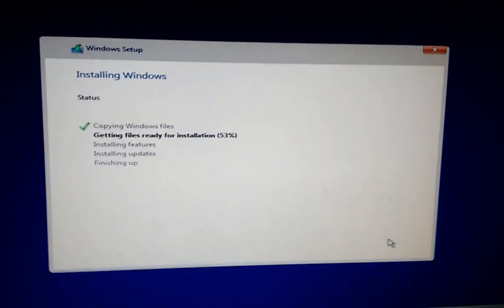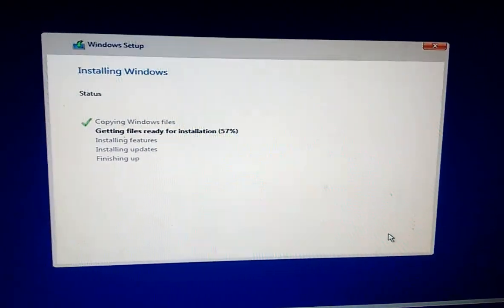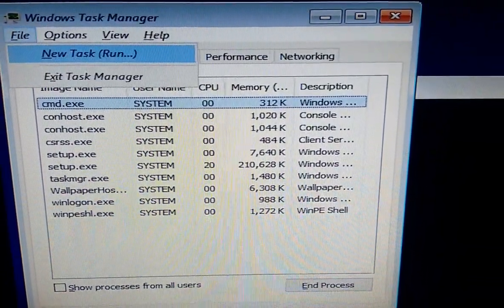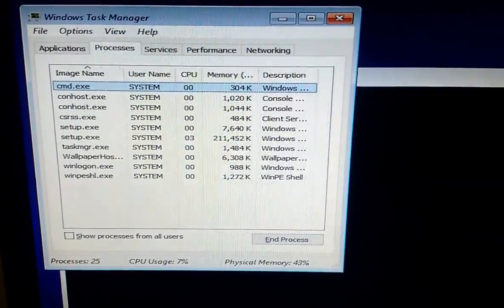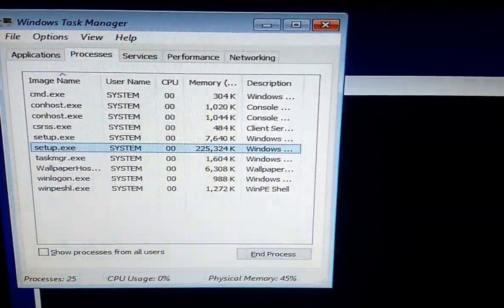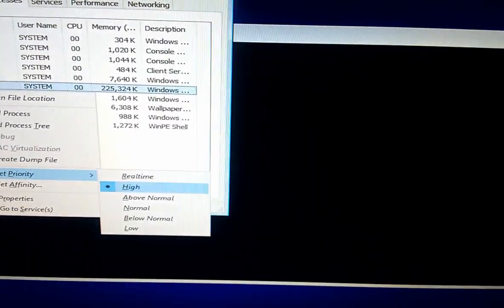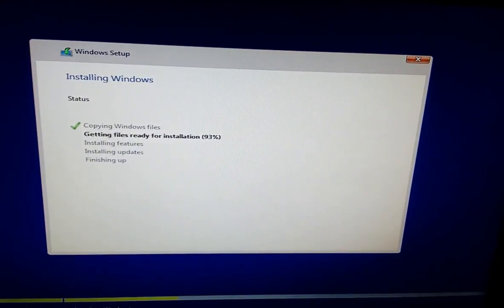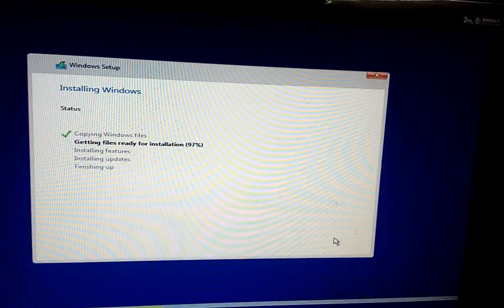How to Fast & Speed Install Windows 10/8.1/7 OS (Easy)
Speed up installation time of windows opeating system, click here for more detail..